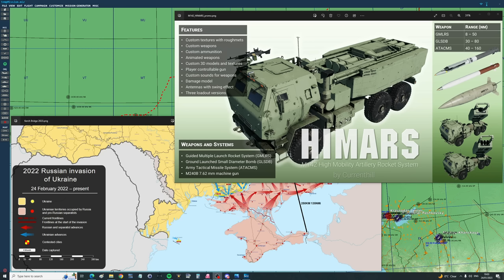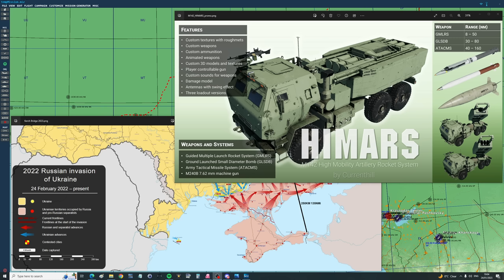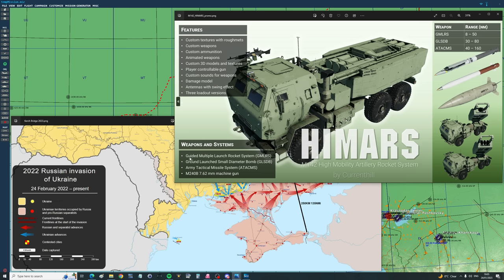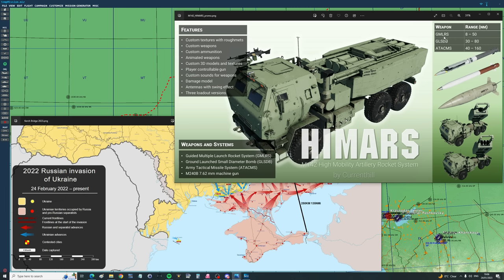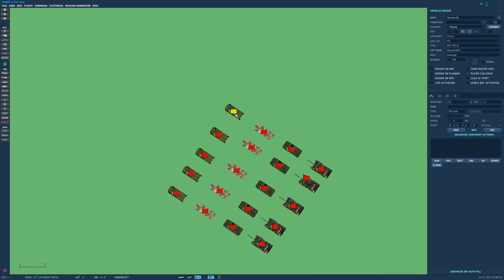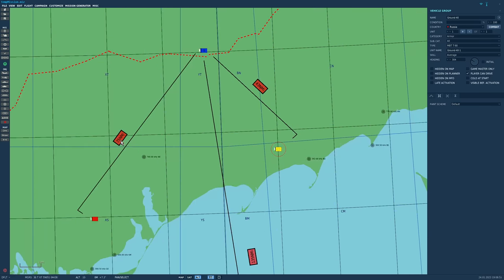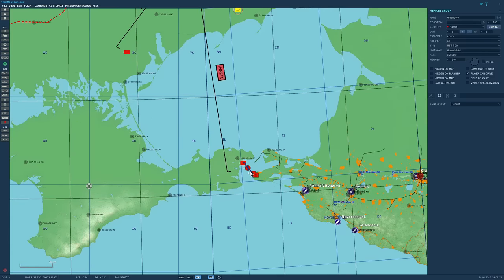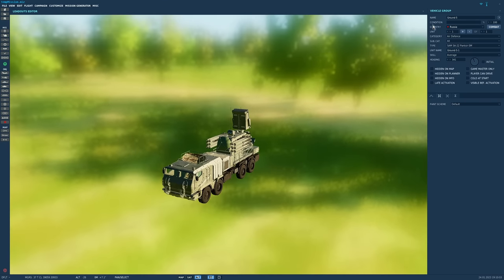Could HIMARS ATACMS Missiles Strike The Crimean Kerch Bridge From Ukraine? (WarGames 108A) | DCS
We simulate whether HIMARS ATACMS missiles could hit the Kerch bridge while it is defended by S-400 and Pantsir SAMs.

0:00 Overview
0:54 Mod Details
2:20 Scenario Details
5:52 GMLRS vs Armored Vehicles
8:10 GLSDB vs Armored Vehicles
9:54 ATACMS vs Kerch Bridge